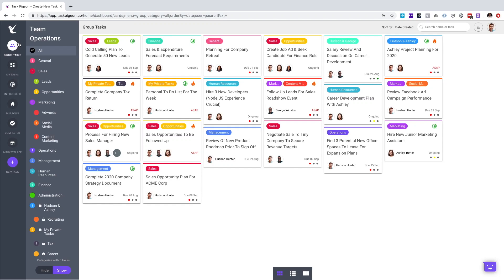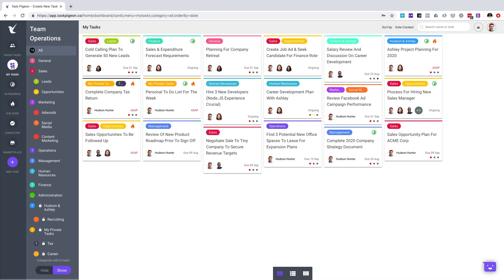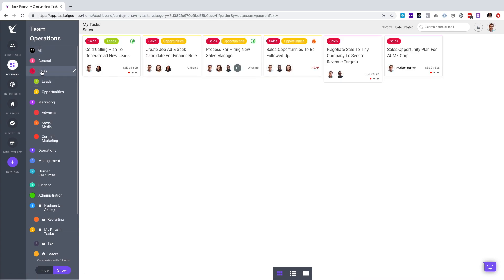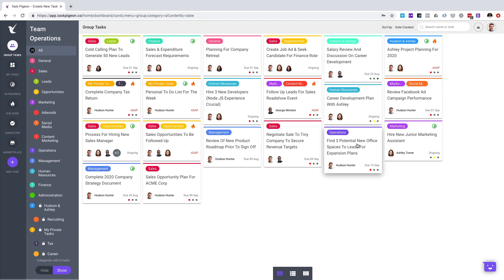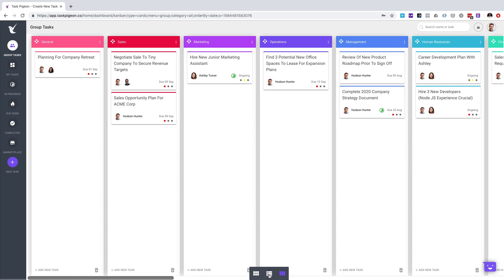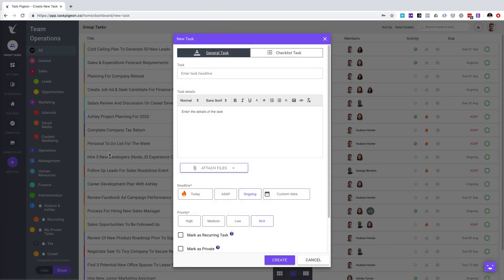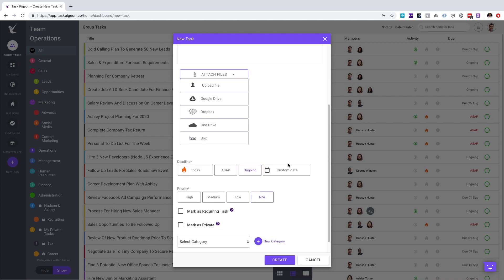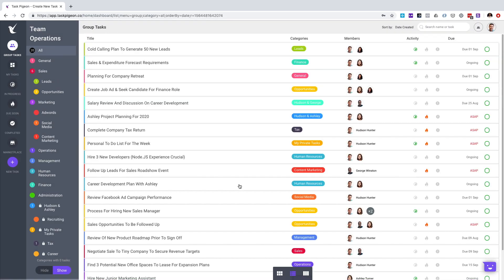Task Pigeon In 2 Minutes - A Brief Overview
Task Pigeon is a straight-forward, yet powerful task management tool for individuals and teams. Task Pigeon makes it easy to create, assign and manage tasks you and your team are working on.

In this video we provide a brief overview of the core functionality of Task Pigeon in just two minutes.

We explain the core dashboard views available in Task Pigeon such as Group Tasks and My Tasks, look at Categories and Sub-Categories, as well as how you can view your tasks using the task tile, list or kanban board view. Finally, we also show you how to create a general task or checklist task in Task Pigeon.